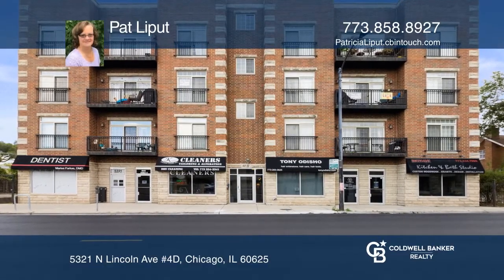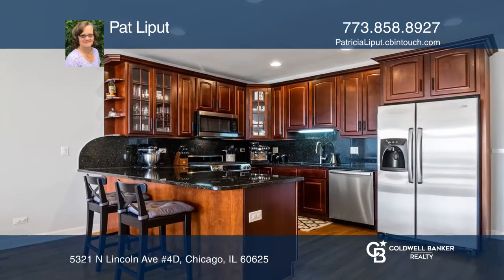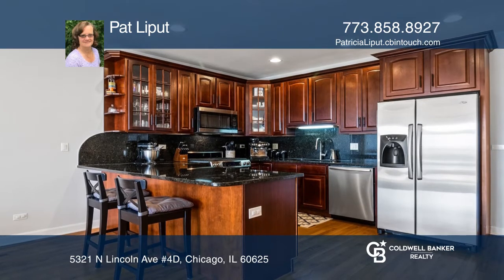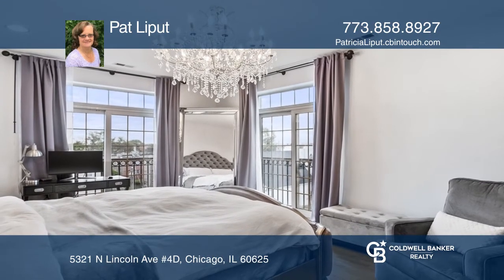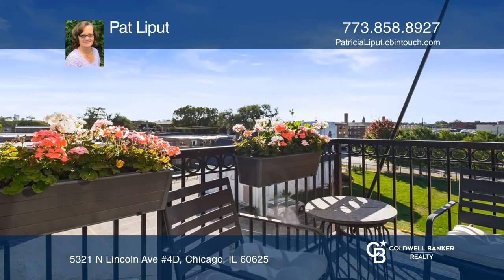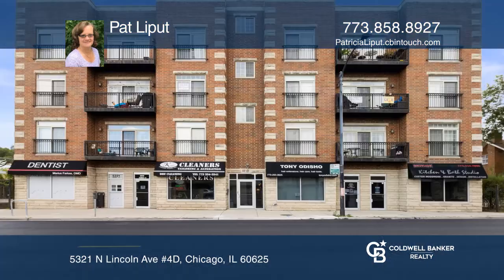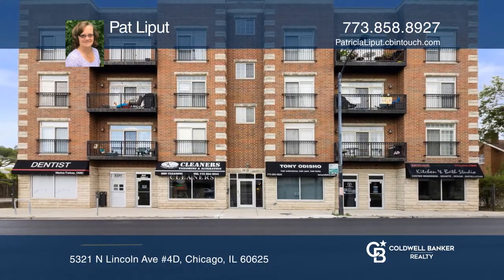5321 N Lincoln Ave 4D Chicago, IL | ColdwellBankerHomes.com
5321 N Lincoln Ave 4D, Chicago, IL

Come and see this amazing condo north of Lincoln Square. Top corner unit faces south/east with beautiful views of downtown. This gorgeous condo offers hardwood floors throughout. Living room with beautiful fireplace leads to your deck. Unit has two bedrooms and two full baths. Master bedroom has a d